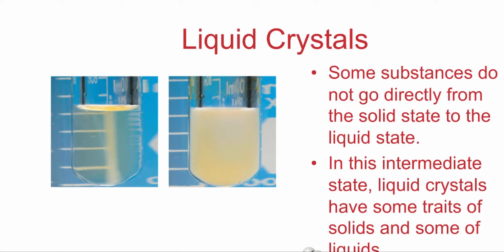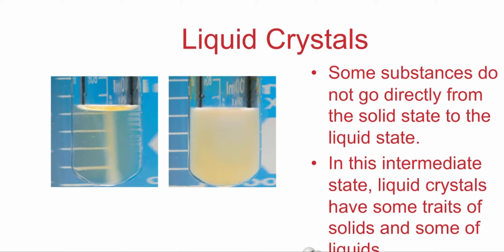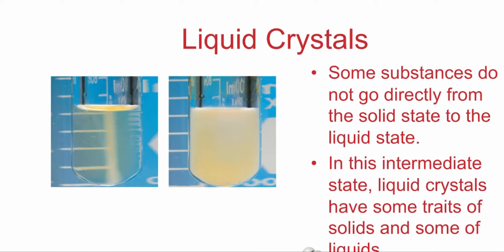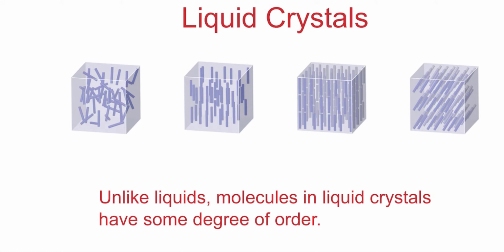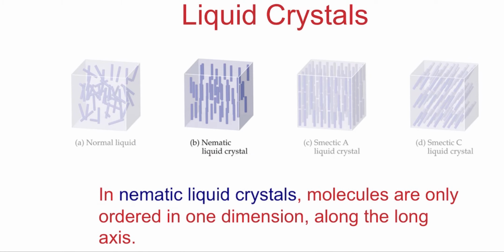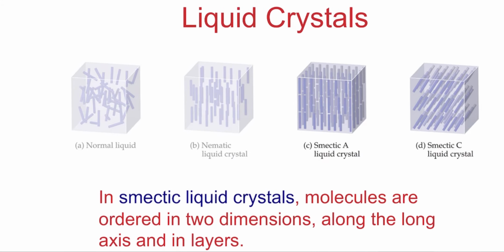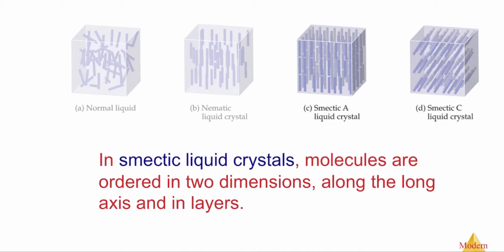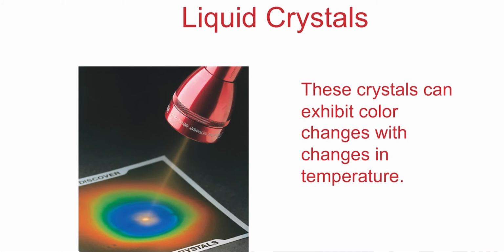12.8 Lecture Video Liquid Crystals